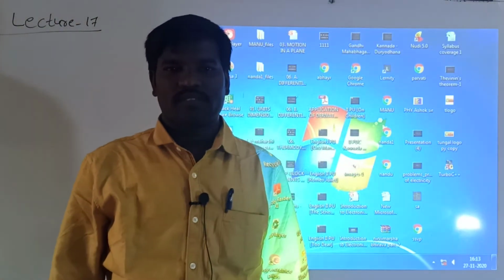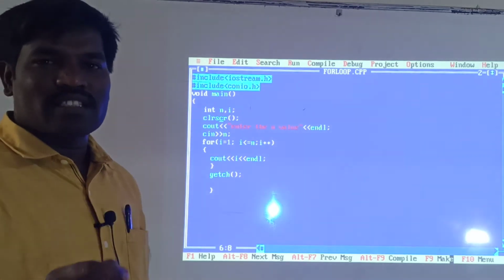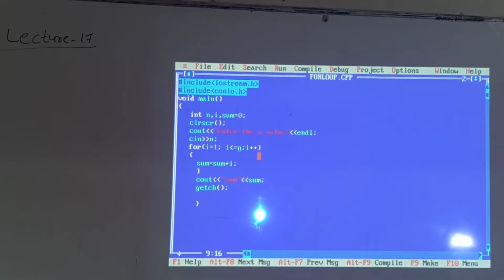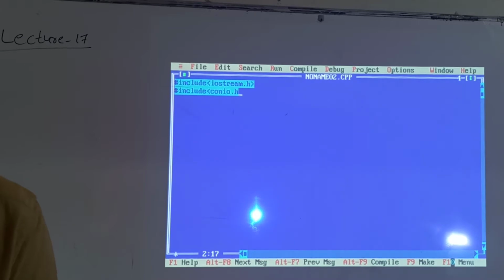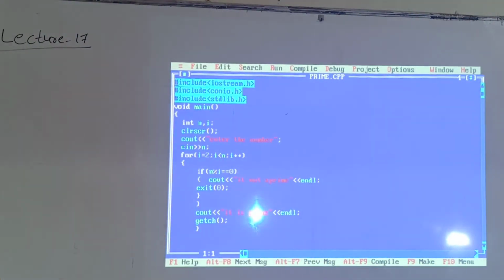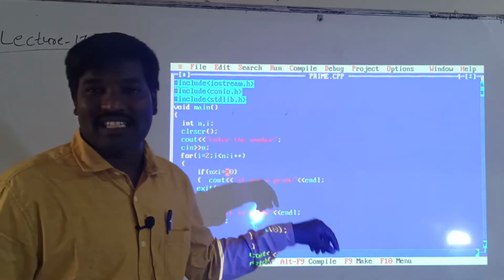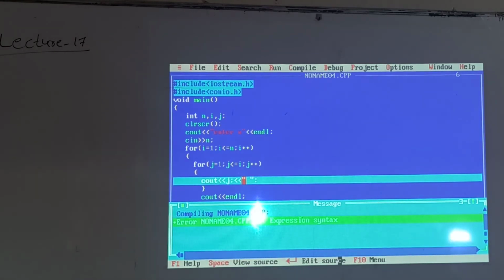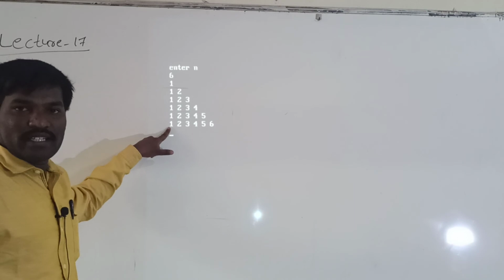L-17| PUC I COMP. SCIENCE | INTRODUCTION TO C++ | BY SHREEDHAR SIR